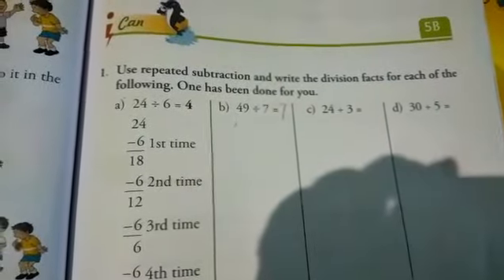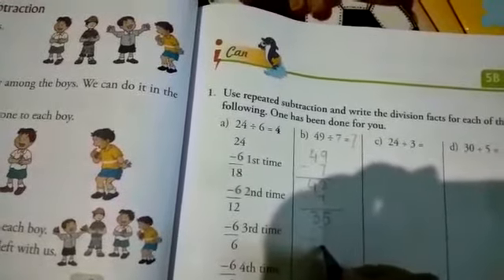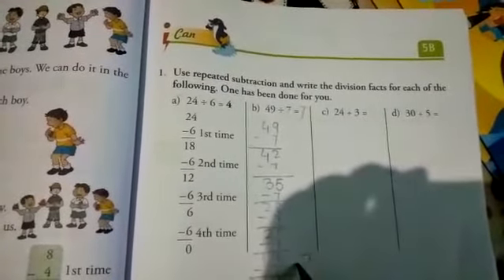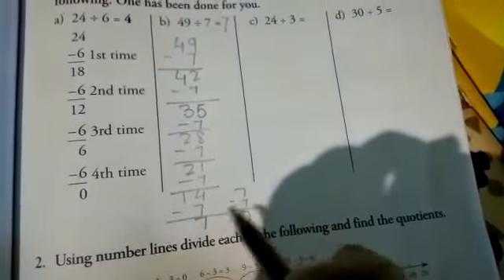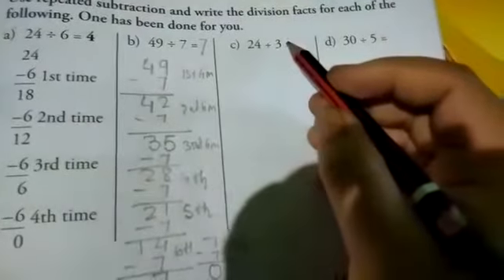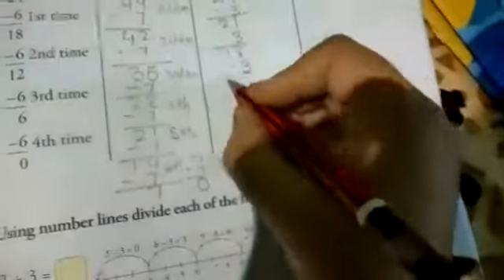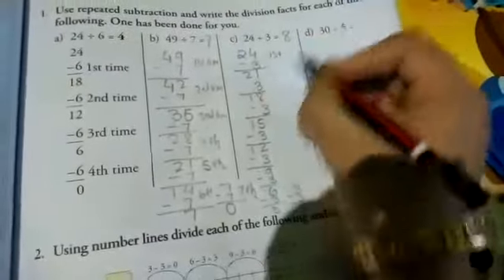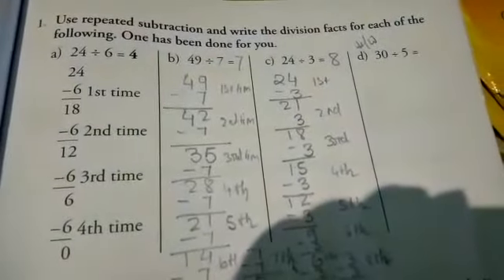Rsps charakdangi 18/07/20 class 3 math